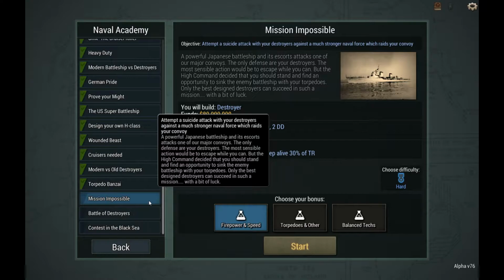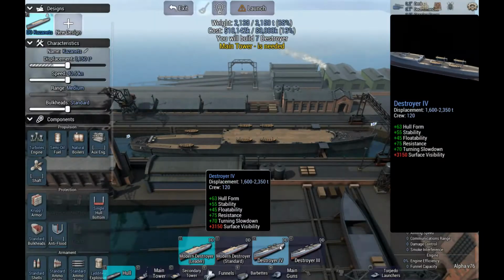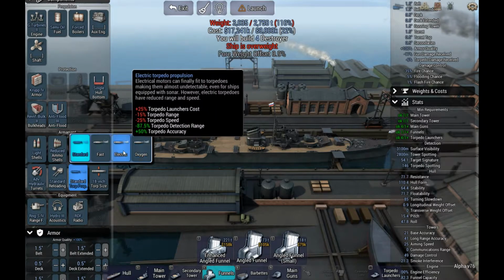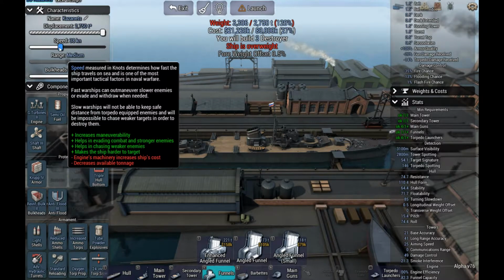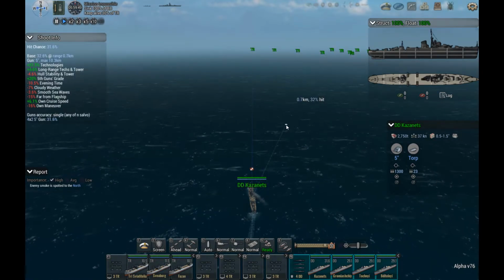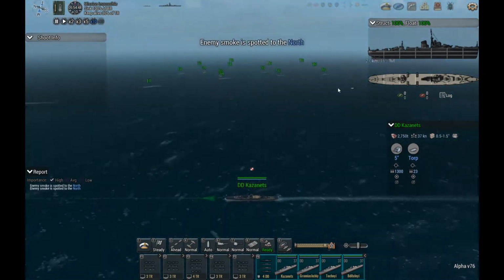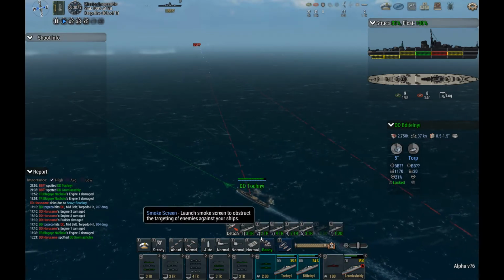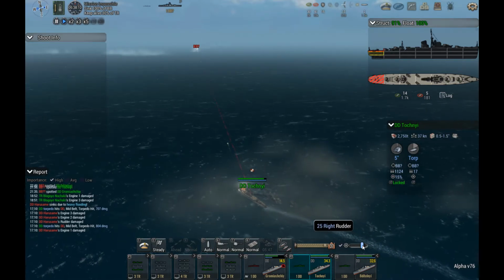Let's Play Ultimate Admiral: Dreadnoughts EA-A6 - Naval Academy 68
Early Access - Alpha 6 v76

Mission Impossible